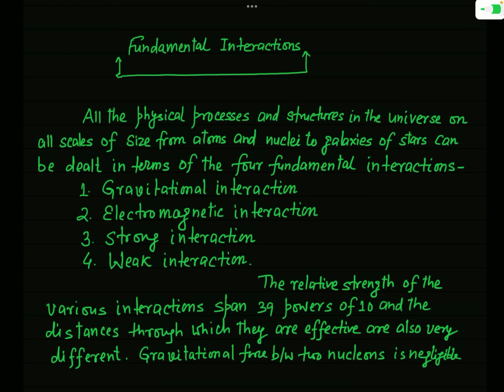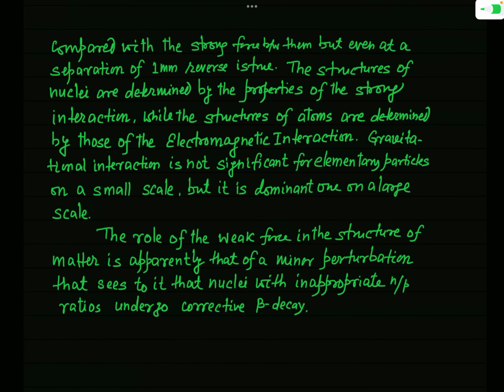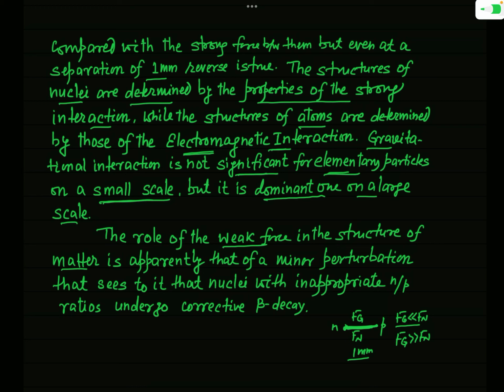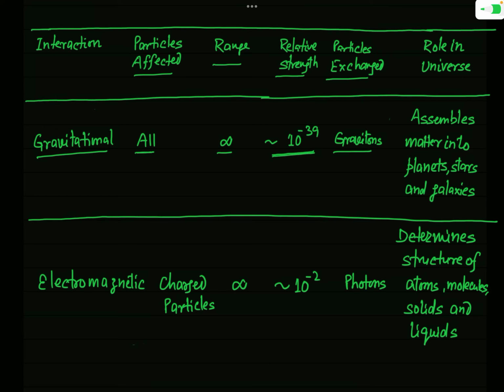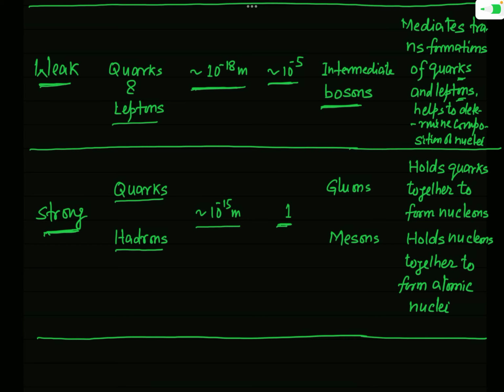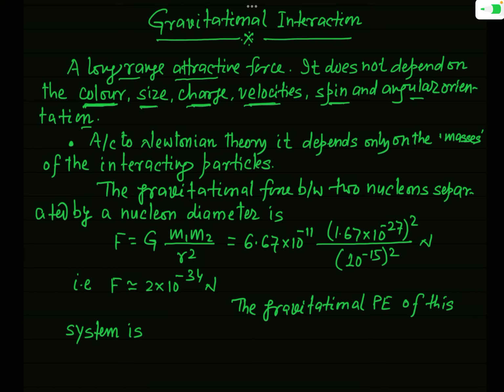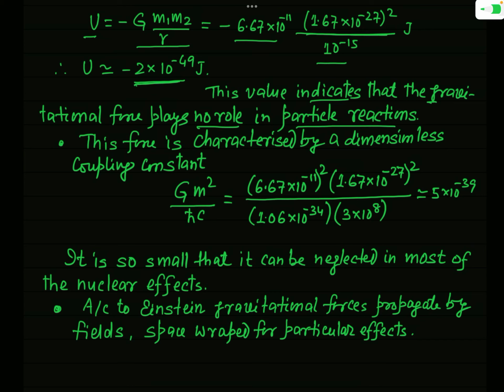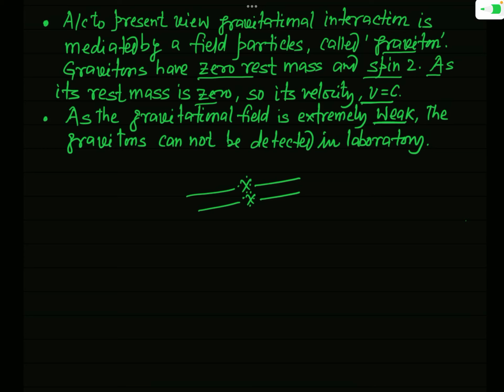Nuclear Physics - Elementary Particles : Fundamental Interactions - 1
Forces acting between the elementary particles are fundamental interactions. These are Gravitational Interaction, Electromagnetic Interaction, Weak Interaction and Strong Interaction. All known processes in nature from sub-nuclear to extra galactic can be considered as a manifestation of one or more of these interactions. Important characteristics of these interactions have been discussed. Gravitational interaction which has no significance in case for elementary particles and nuclear physics, has been discussed in detail.